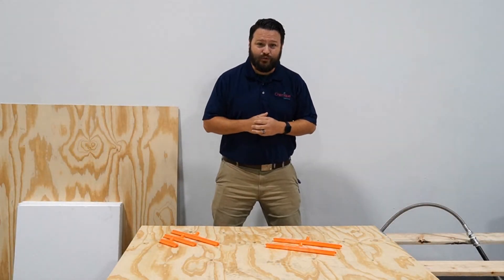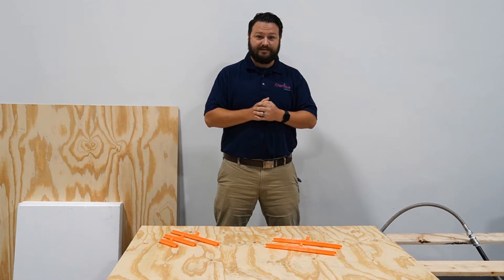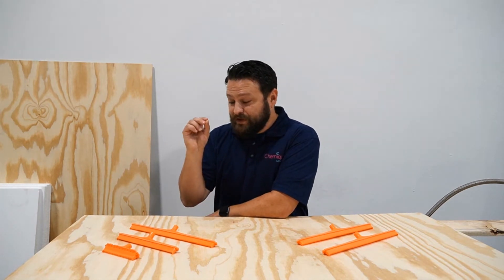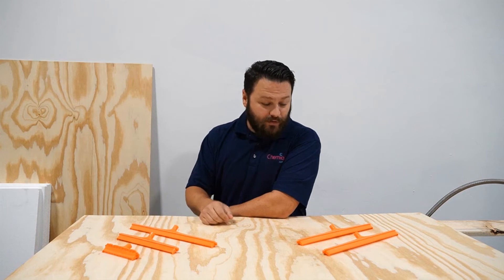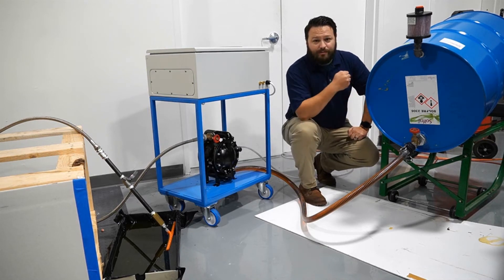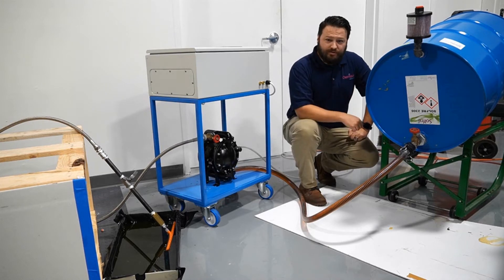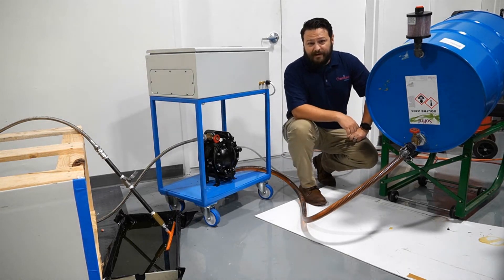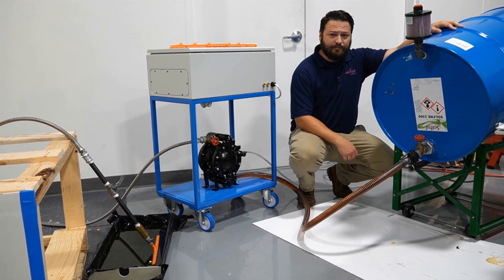Solfre Eco-Bead Adhesive System - A Composite Panel Bonding Solution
The Solfre Eco-Bead Adhesive System was born from a need to provide a clean, easy to use yet cost effective adhesive beading solution to manufacturers that bond medium to large composite panels. This new adhesive beading system is gravity fed, and completely sealed end-to-end eliminating moisture, and reducing the need for constant maintenance, and system flushes. This highly efficient adhesive application method works with one-component polyurethane adhesives, like Chemique's very own Solfre1, assuring optimal results with each use. For more information about the Eco-Bead Adhesive System, and other great Chemique Adhesives and Sealant products contacts our USA Offices!